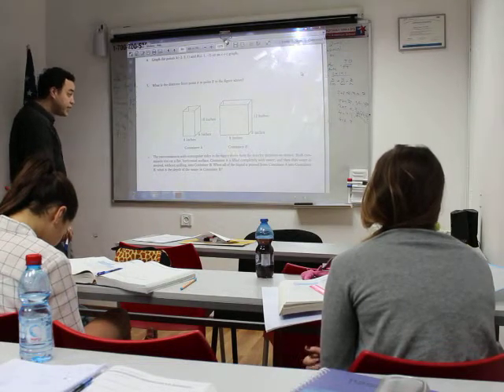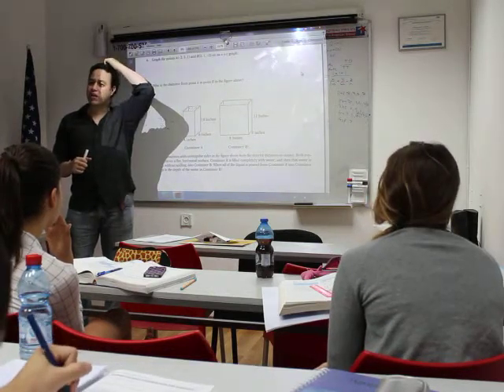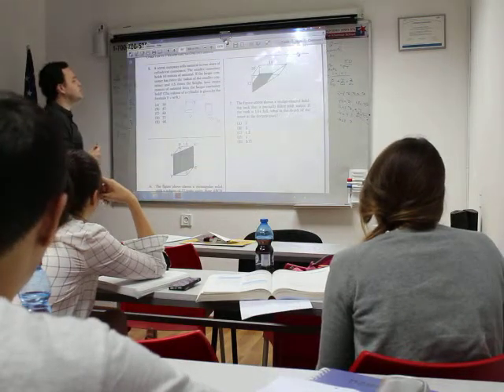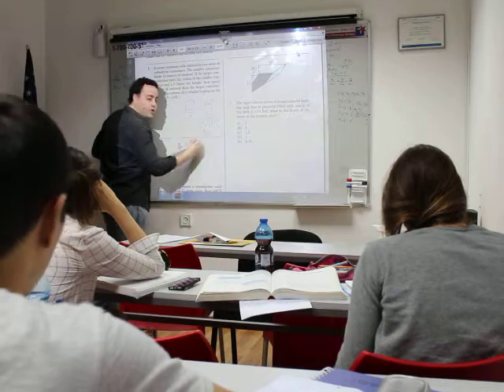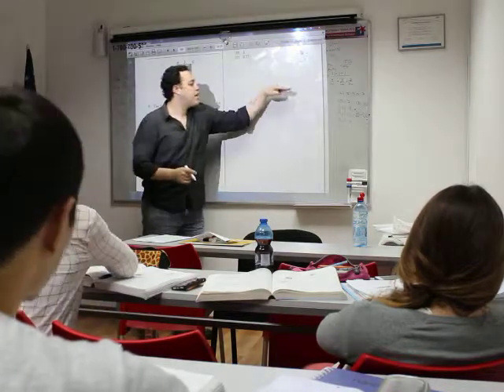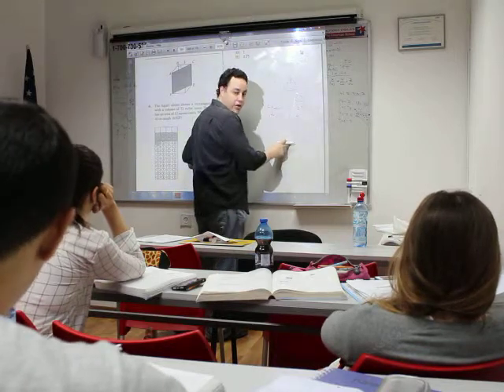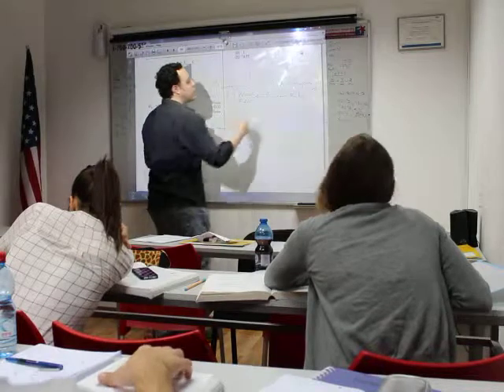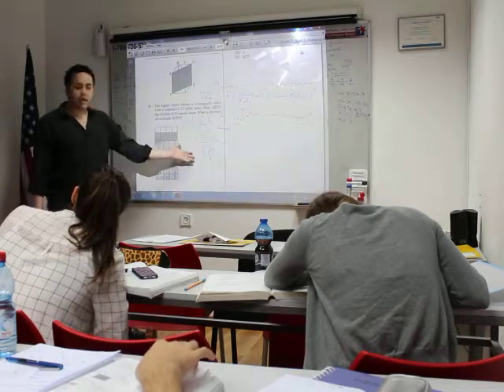שיעור 9 - חלק 2